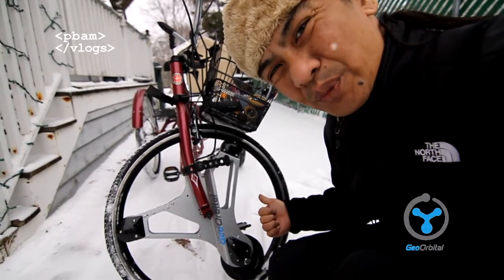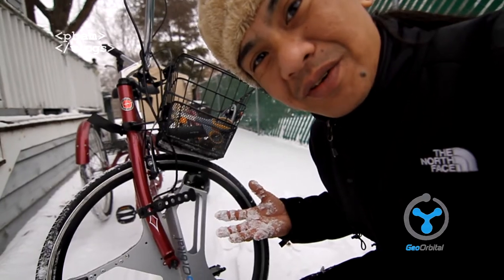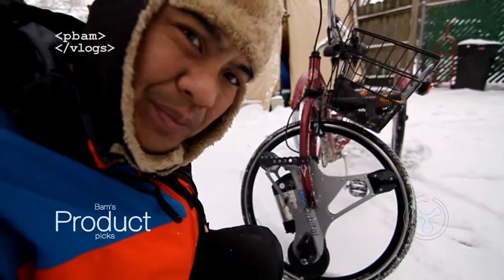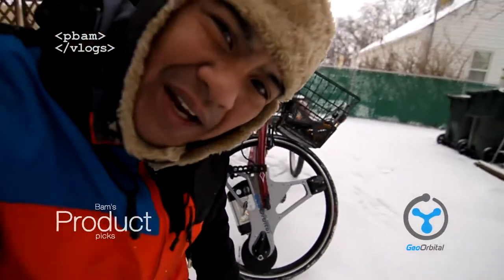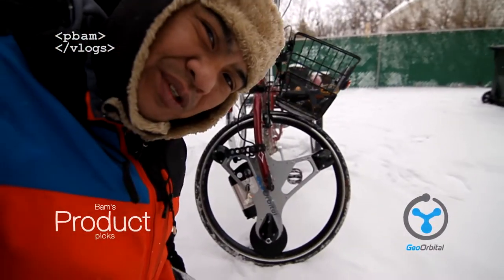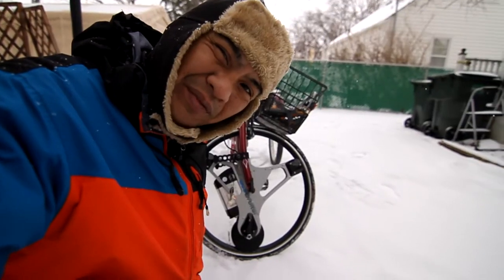🚲⚡️❄️ GEOORBITAL WHEEL VS SNOW - BAMS PRODUCT PICKS - PBAM VLOGS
GEOORBITAL WHEEL VS VERSUS SNOW. WANTED TO TAKE OUT THE ELECTRIC BIKE WHEEL AND TEST IT OUT IN SNOWY CONDITIONS. WHAT DO YOU THINK?

IF YOU WOULD LIKE TO DONATE TO HELP KEEP THE CHANNEL GOING, ANYTHING IS APPRECIATED. THANK YOU!

WEEKLY WEBISODE UPLOADS TUESDAYS AND SATURDAYS!
DAILY UPLOADS
YOUTUBE.COM/PIRATEBAMBAM420
Eric Cea/Pirate Bam

PBAM VLOGS IS NOW AIRING ON COMCAST CABLE ACCESS CHANNEL 17 EVERY FRIDAY AT 10:30PM CENTRAL TIME IN THE WAUKEGAN AND MCHENRY COUNTY ILLINOIS MARKETS.

Things you ask about:
Logitech C922 Webcam:
My Cloud Mirror 4tb:
Mini Alligator RC Fan Boat:
Aqua Craft RC Speed Boat:
Camalapse:
Shure MVL Mic:
Sony Vegas Pro:
Philips Hue Go Light:
Schwinn Trike Meridan:
Numark NS6:
MPC AMX Pro